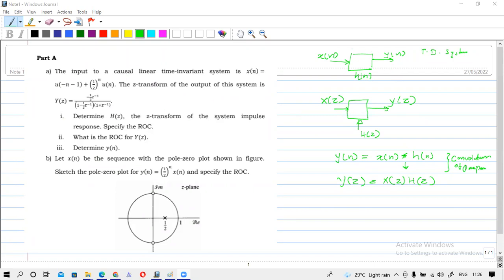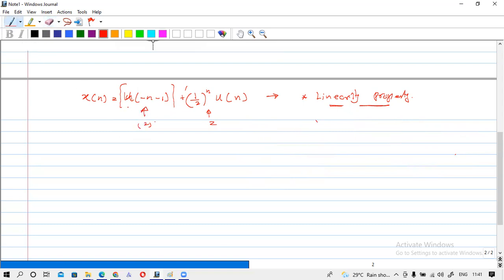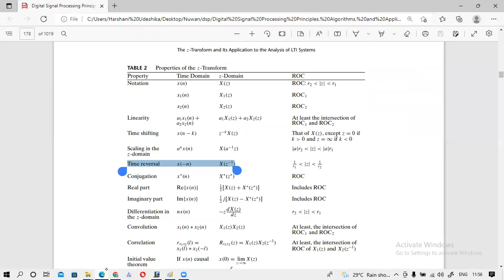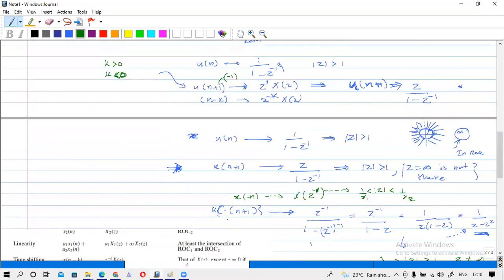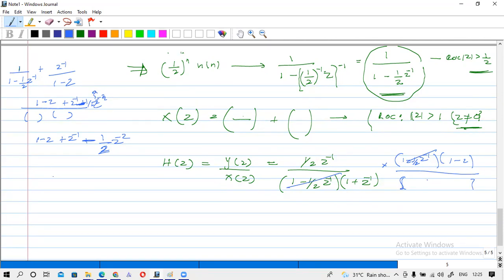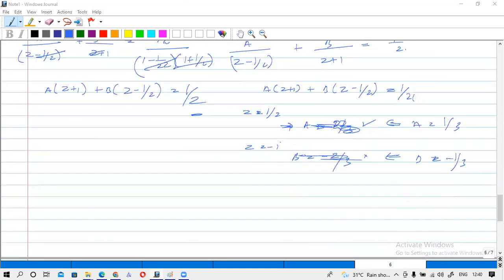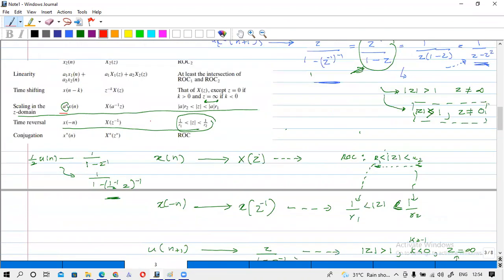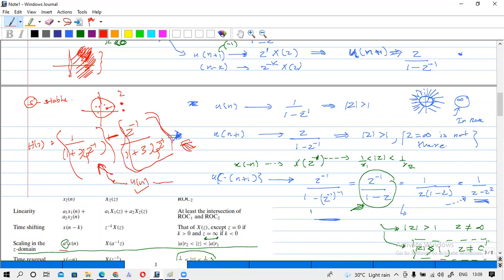Z Transform Part 9_Example